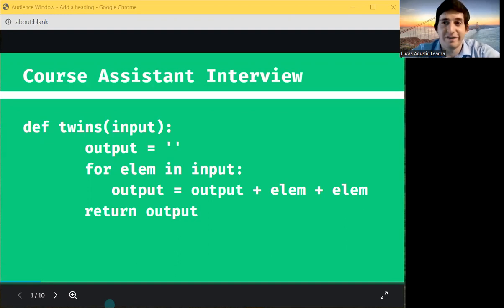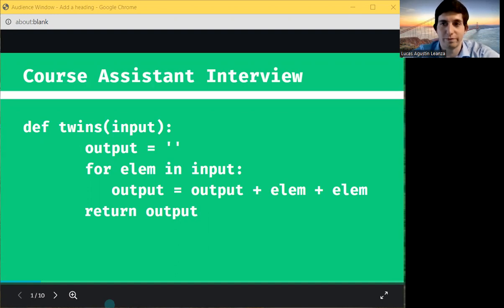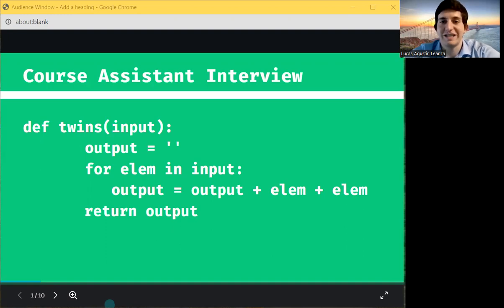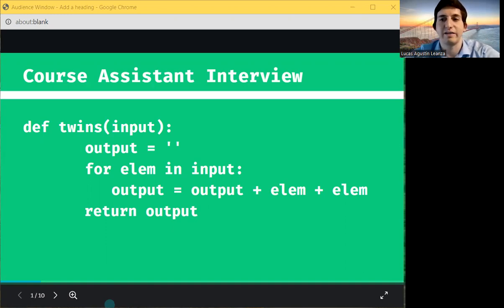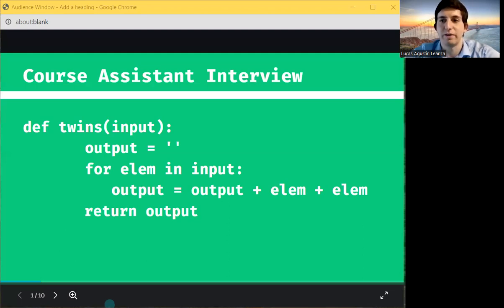Lucas' Course Assistant Submission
PROBLEM DESCRIPTION: Explain a solution to the coding problem "Write a function twins that takes a string as input, and returns a copy of the string where every character is repeated twice. For example twins("abc") = "aabbcc" and twins("a") = "aa" and twins("") = "". Solve it in your favorite language.
Thank you for the opportunity to apply as a course assistant! This video was made with the idea that one is teaching a student in an elementary coding class.